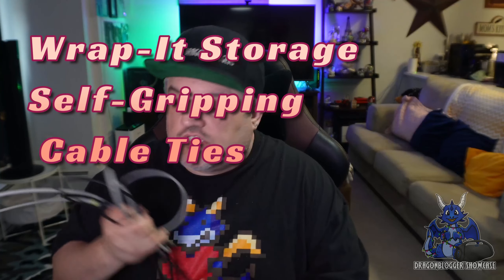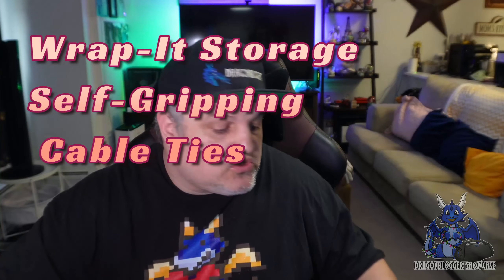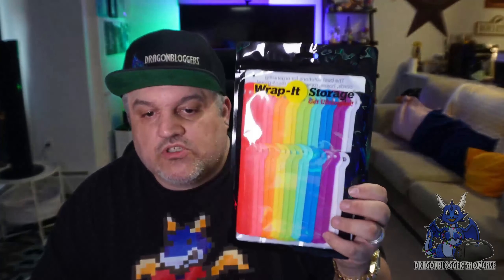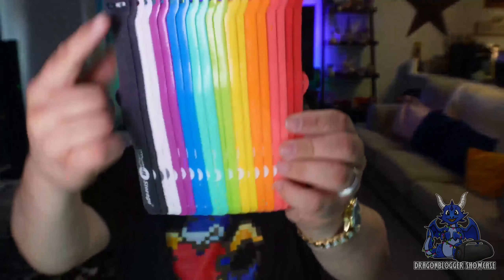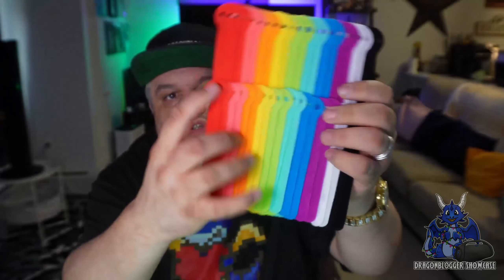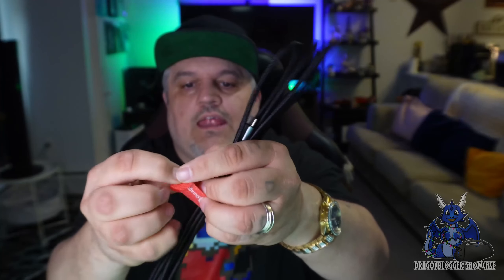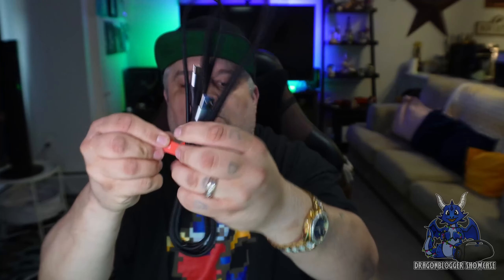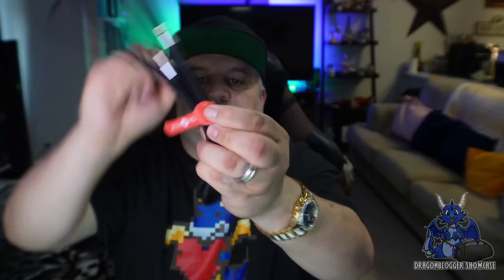Showcasing Wrap It Storage Self Gripping Cable Ties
Check this out on Amazon

If you have a mess of cords anywhere in your house, like under your desk or maybe behind your entertainment center, these Wrap-It Cable Ties are great for you. Easy to use and coming in a multitude of colors you won't worry about messy wire management ever again.